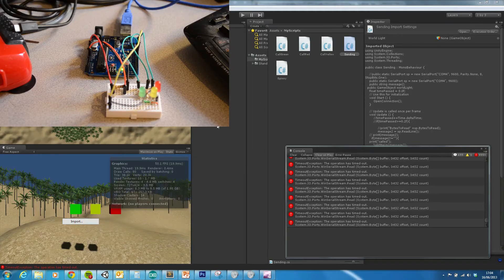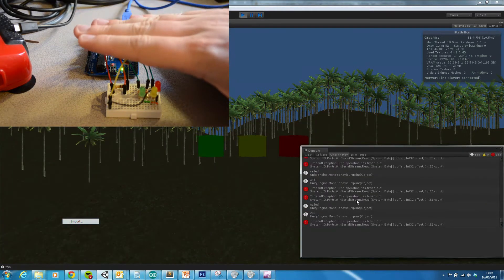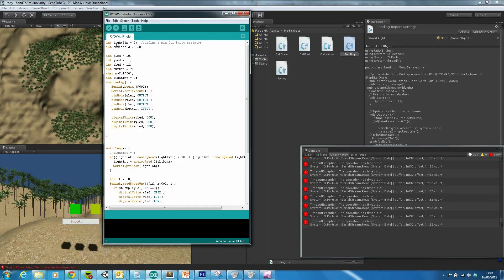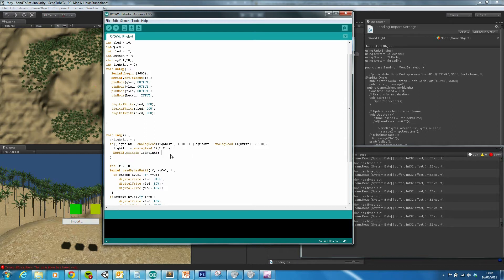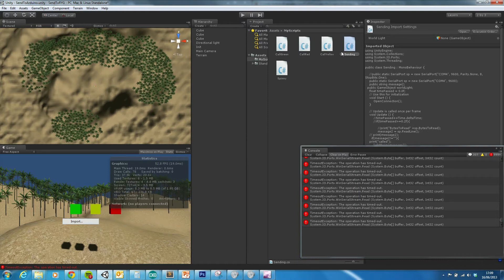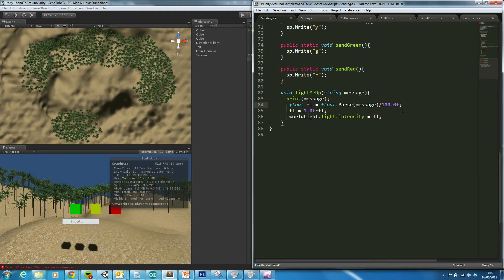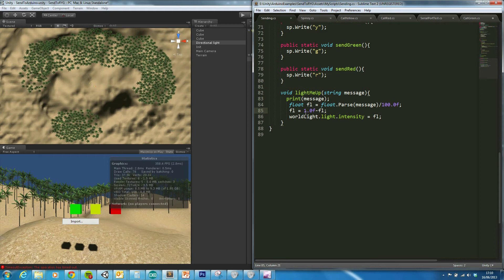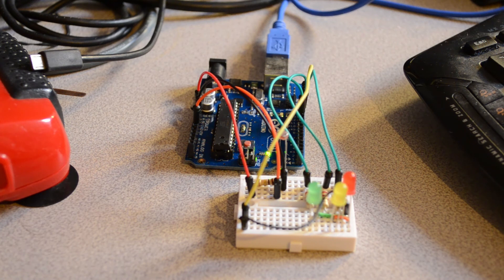Arduino to Unity. Analogue signals from a Photoresistor.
This example is uses a simple Photoresistor to measure light and then Unity interprets the values to change the intensity on the direction light in the world.